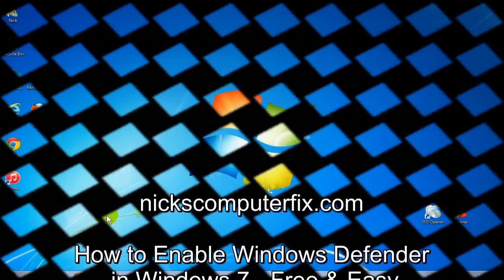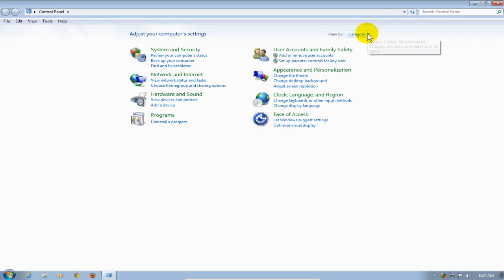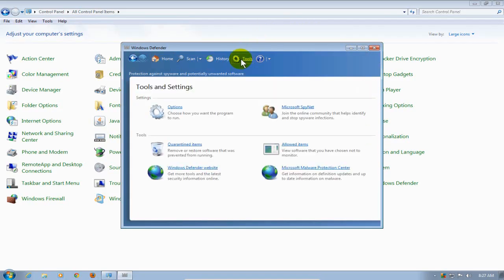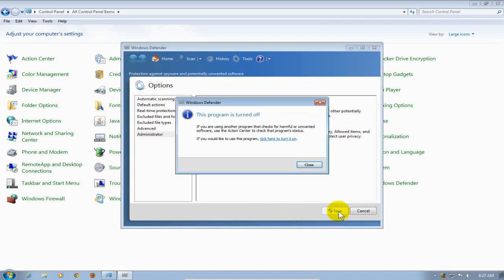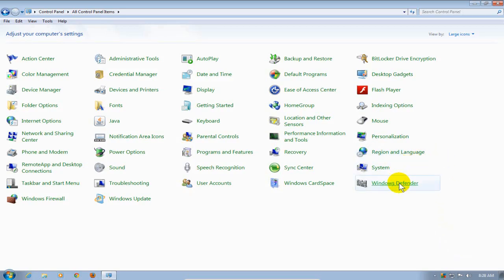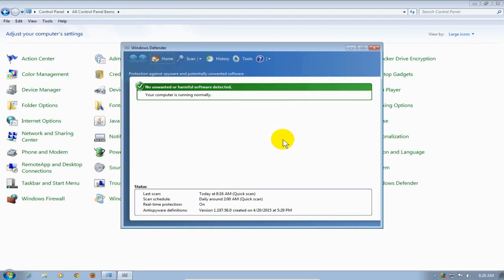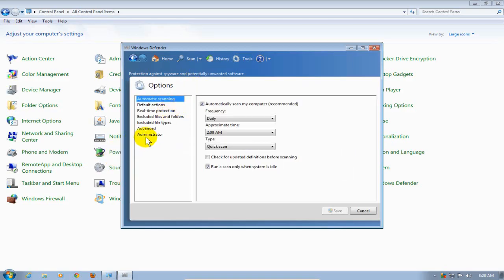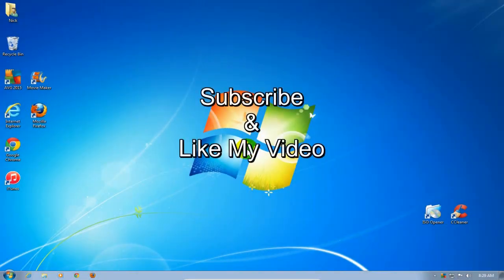How to Enable Windows Defender in Windows 7 - How to turn Windows Defender on Windows 7- Free & Easy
This video will show you how to enable Windows Defender in Windows 7 and how to turn Windows Defender on Windows 7. Learn how to enable and disable Windows Defender painlessly. Microsofts Windows Defender comes built into Windows 7 as a free spyware and virus protection security software. If you don't want to be bother with installing a third party anti virus protection program like Norton, Avast, McAfee, Avira or AVG than Windows Defender will do a pretty good job at protecting your computer from being infected by system damaging viruses, malware and spyware.